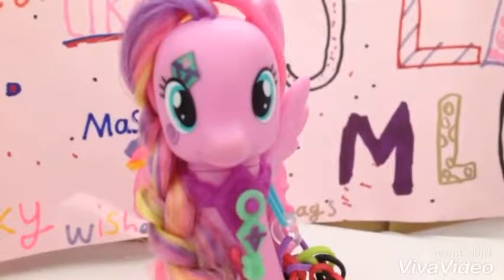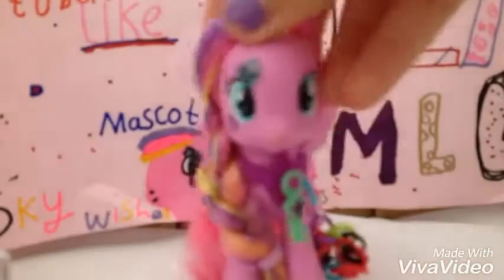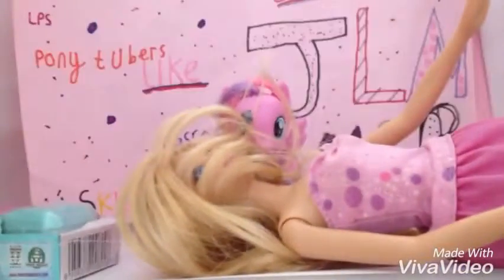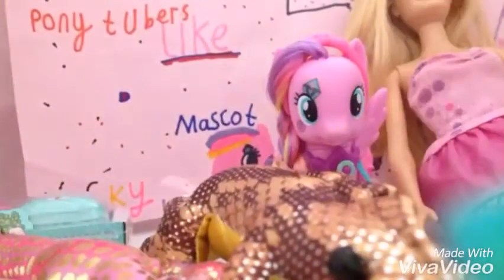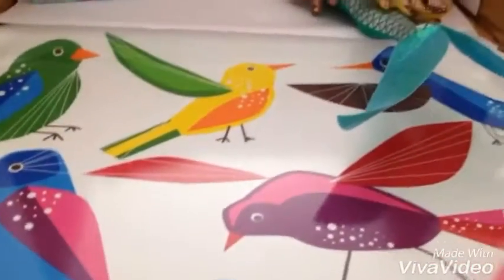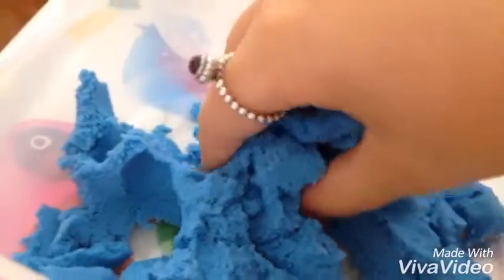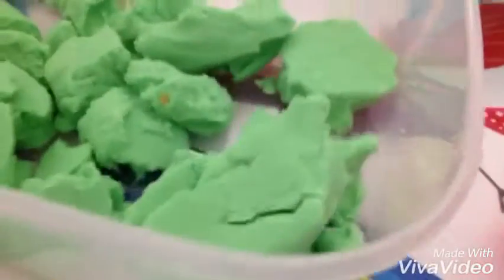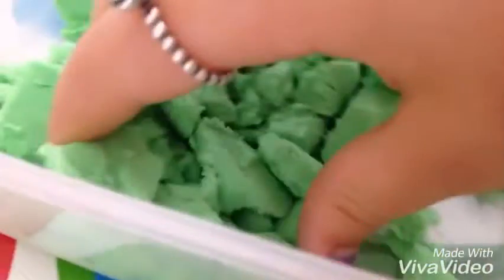Toy review | shopkins season 5 and more